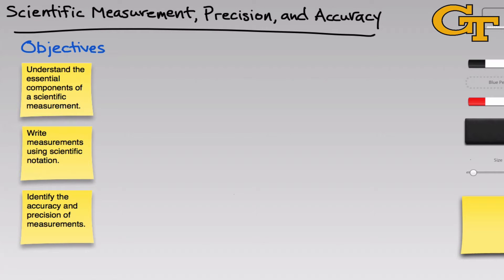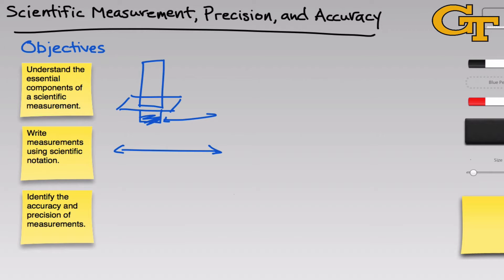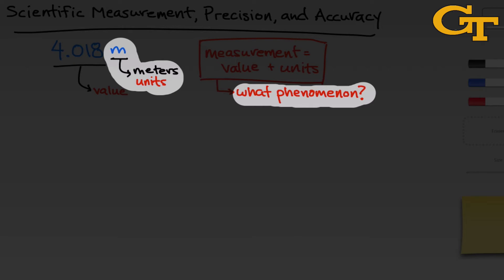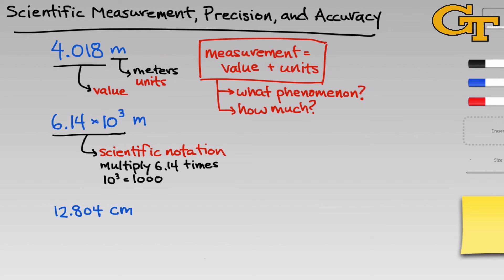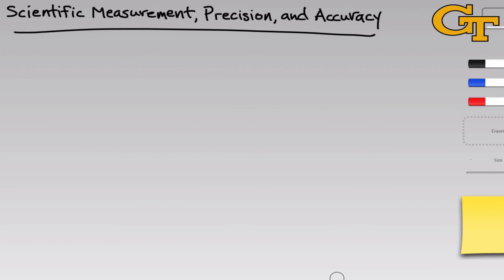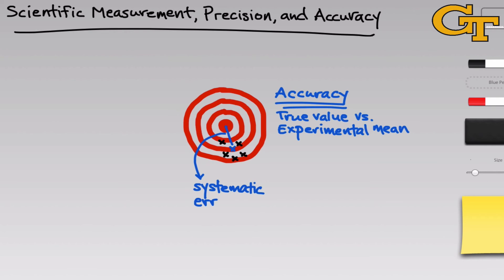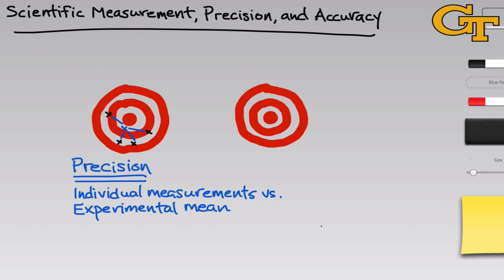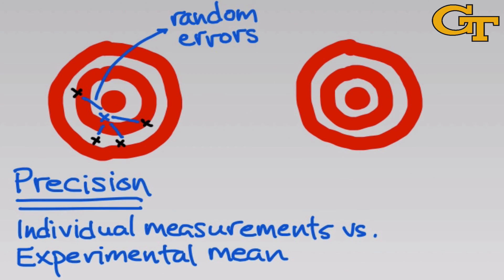Scientific Measurement, Accuracy, and Precision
This video introduces the essential components of scientific measurements (value and units), introduces scientific notation, and describes accuracy and precision. We can associate inaccuracy with systematic or theoretical errors and imprecision with random errors.

Understanding the conceptual connections between accuracy, precision, and errors helps us improve the quality of data by addressing errors when we conduct experiments.